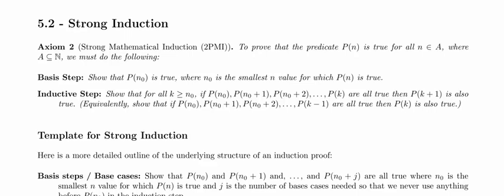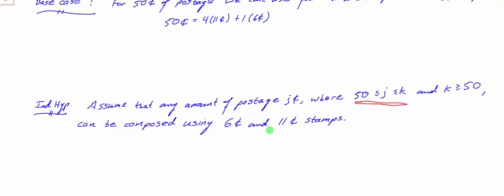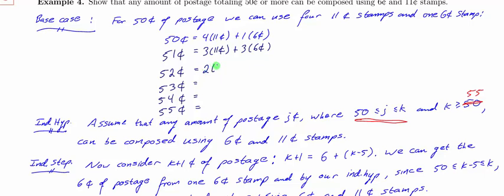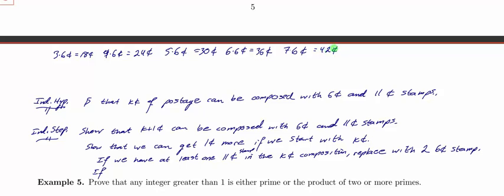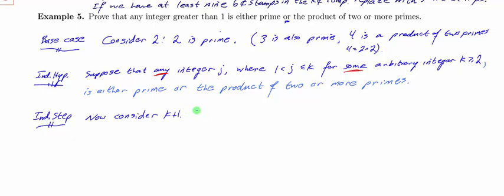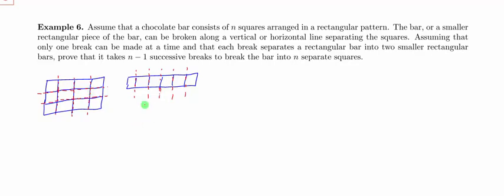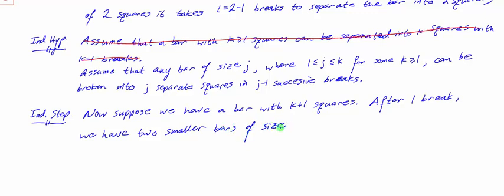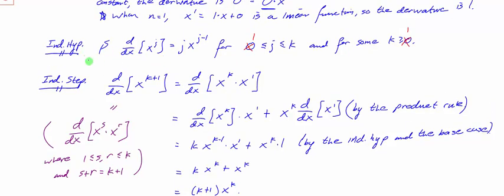Discrete Math: Strong Induction (2PMI)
Lecture video for Strong Mathematical Induction (2PMI)